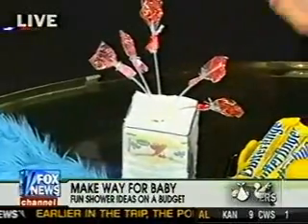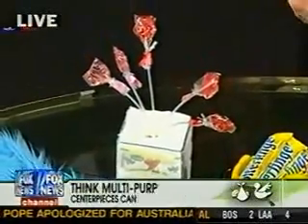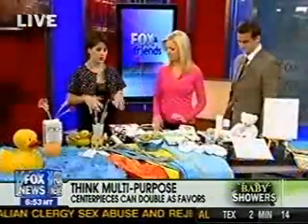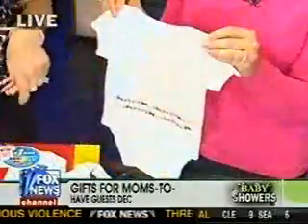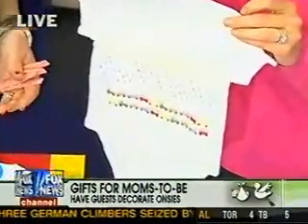Marley Majcher Tells How To Plan An Inexpensive Baby Shower - Fox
Oh baby! Is mom ready to POP? CEO of The Party Goddess! Marley Majcher dishes on how to throw a baby shower on a budget.